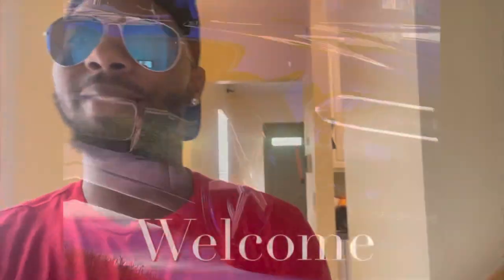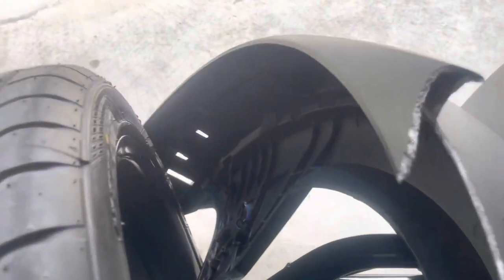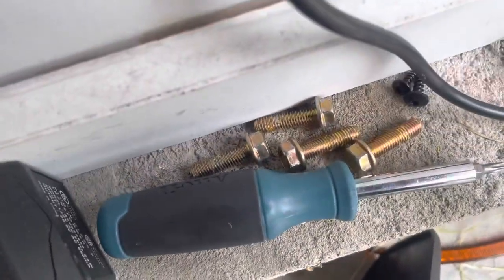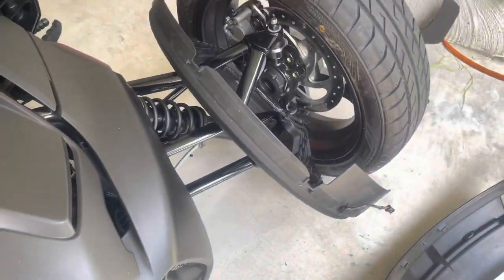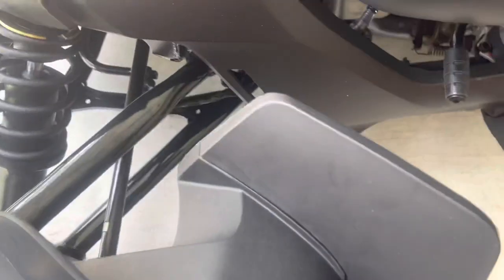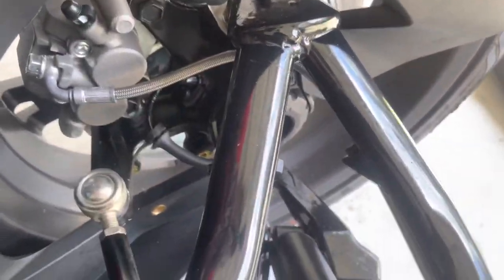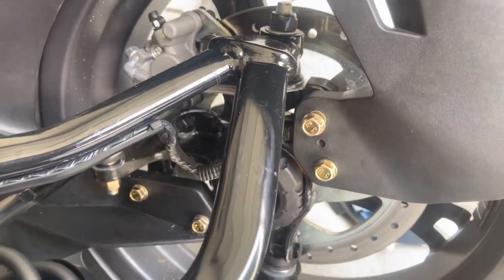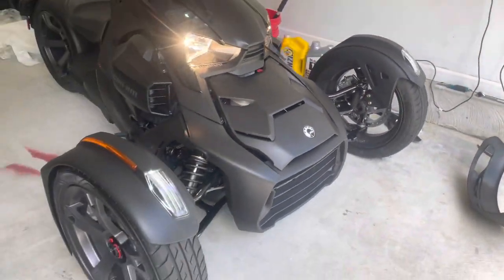Can-Am Ryker: How to Remove and Replace Front Fender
Getting the bike fixed today….Finally. Watch and see the process.